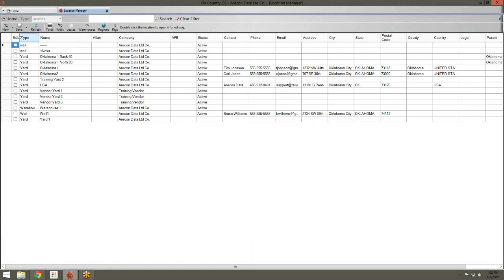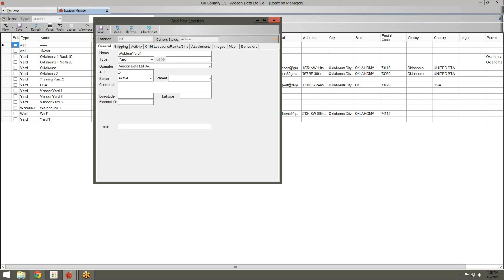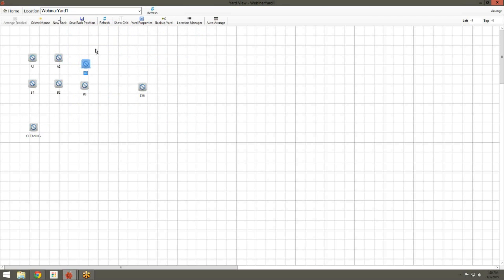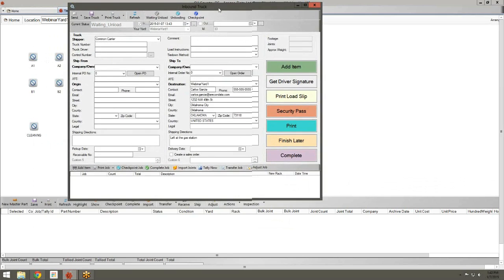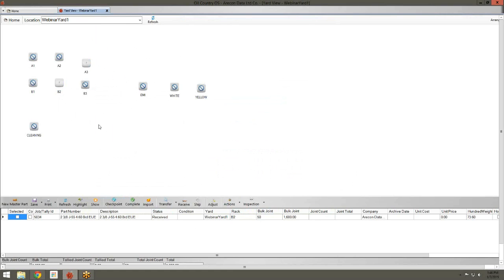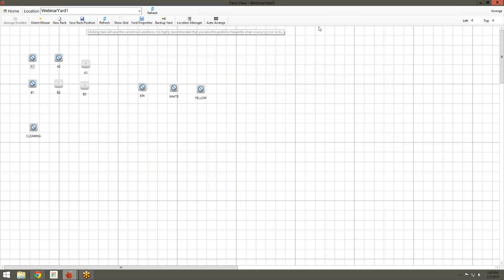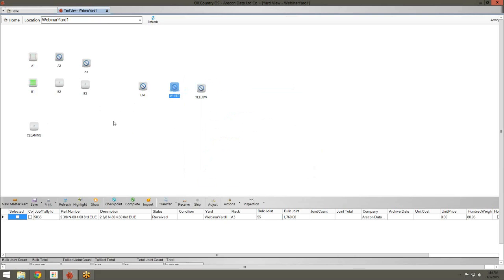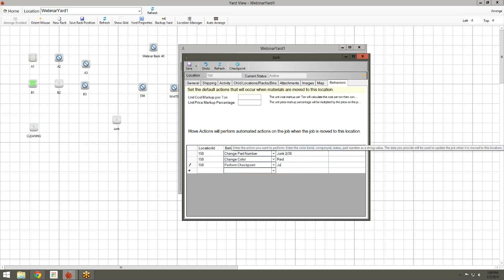[Webinar] Yard View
Yard View is a virtual representation of your physical locations. This webinar shows you how to set up locations and manage inventory using simple click and drag functionality.

Create Yard 0:00
Set Default Yard 3:59
Yard View 4:28
Create Rack in Yard View 4:54
Arrange Racks 5:38
Receive 10:48
Shipping 13:39
Rack to Rack Transfers 14:47
Behaviors 16:47